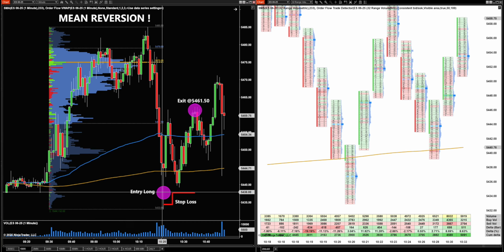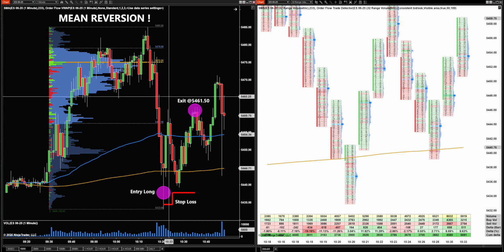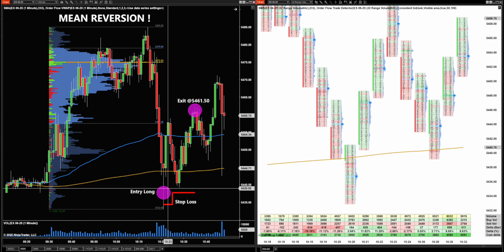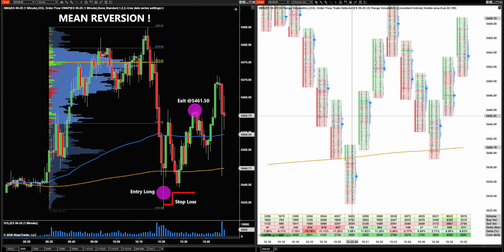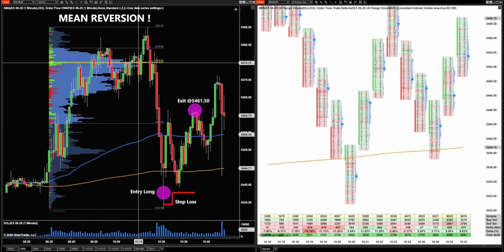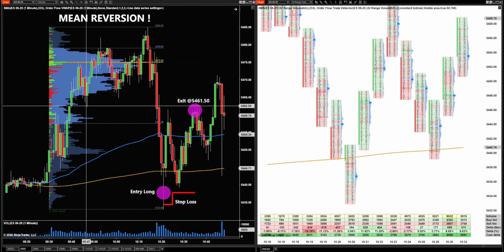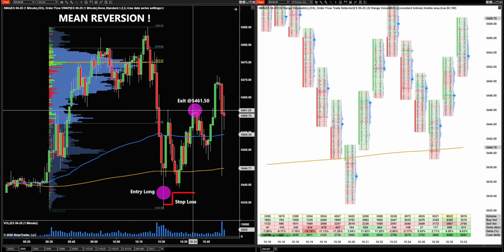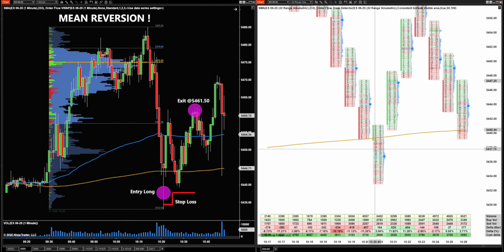PRO’S LEAKED Order Flow Trading Strategy! (How The Banks Trade) (S&P 500 Futures)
In this video I cover as trade i took today april 15th trading the e mini sp500 futures. Discussing order flow, mean reversion theory, and auction market theory.
I go over what i looked for in my setup and the confirmations I used to enter.
Using data and statistics to give me an edge.

I discuss where i put my stop, my target, and why I took the trade!

Course coming soon after high demand!!!
Will be very value packed and a full guide for becoming a profitable trader using institutional tools and thought processes.